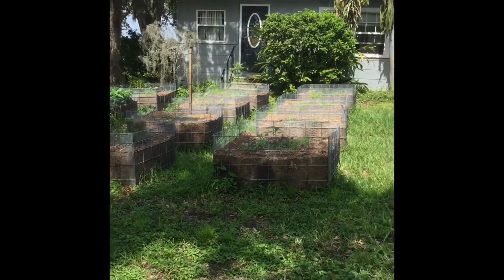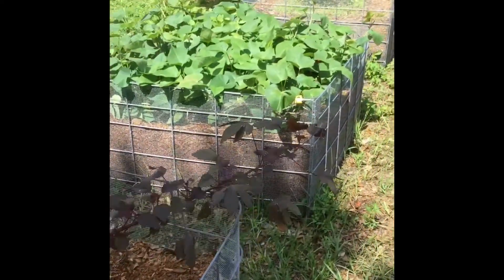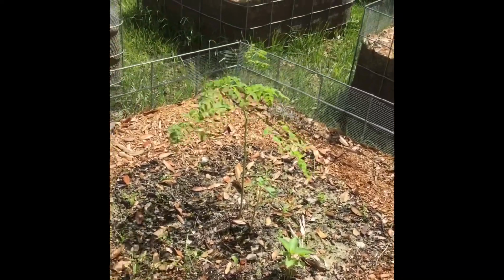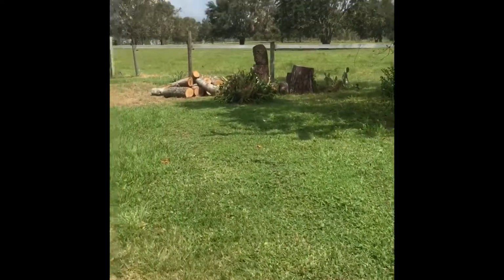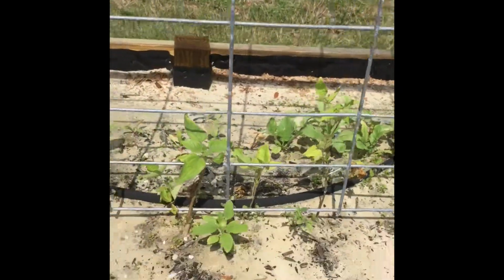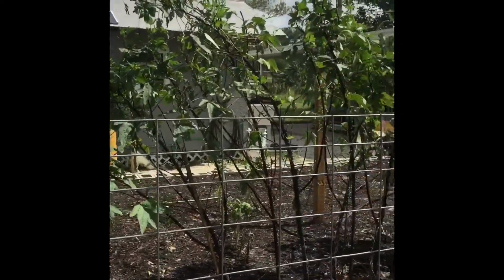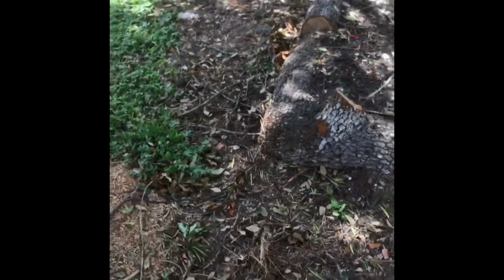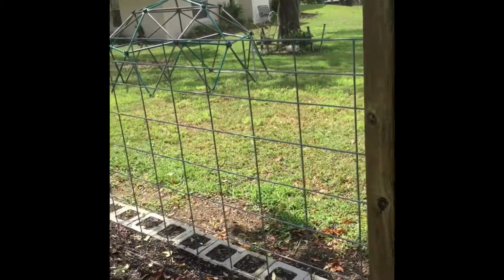Our little homestead tour😁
We are a family of 6. We follow a plant based diet and try to do everything as natural as possible. This is a brief tour of our one acre homestead. Our gardens are in place and seeds have been sewn. Now we wait.
Heirloom seeds were purchased through Check her out of Facebook also!
The idea for the raised beds came from I AM ORGANIC GARDENING check him out on YouTube.